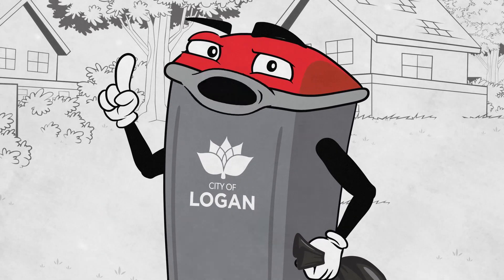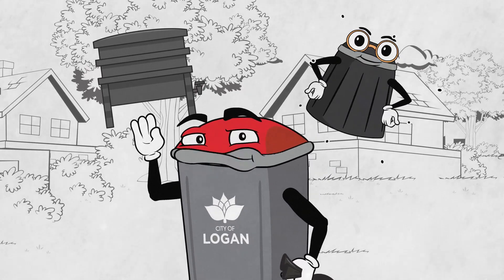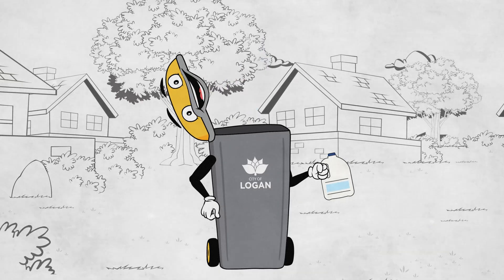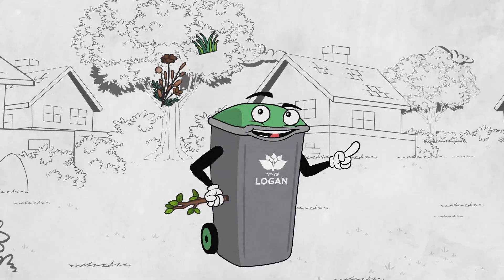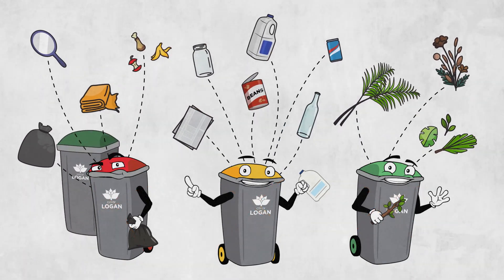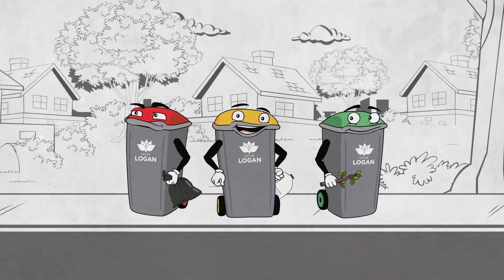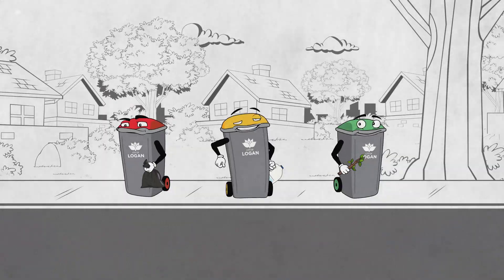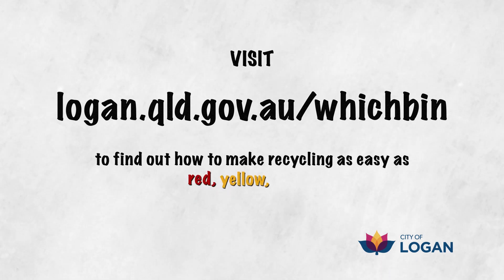Which bin should I use? Waste disposal done right!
Make the right choice when sorting your waste and choosing the correct bins for different types of materials. Together, we can keep the City of Logan clean and beautiful!